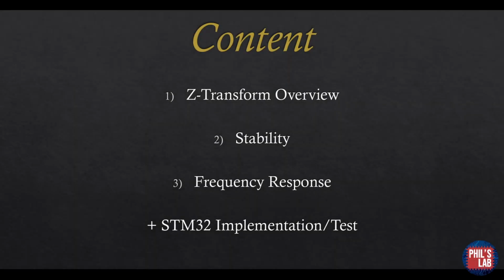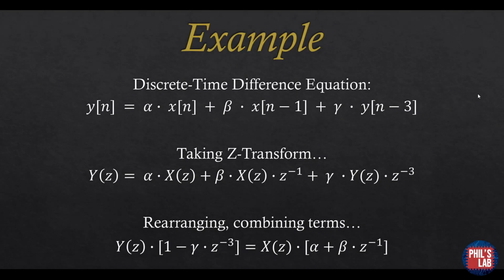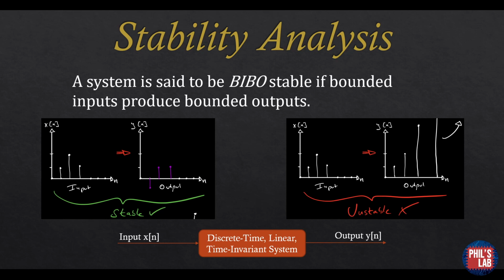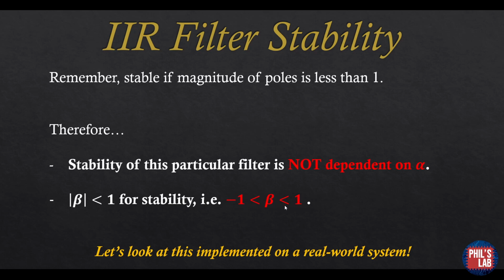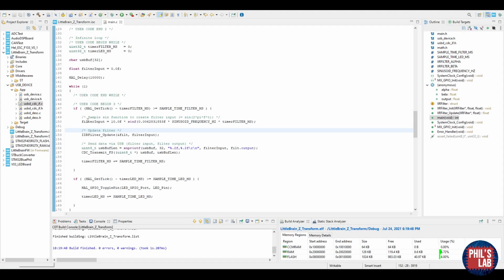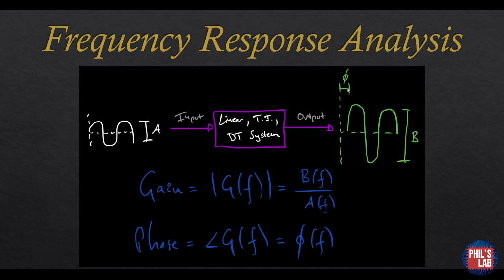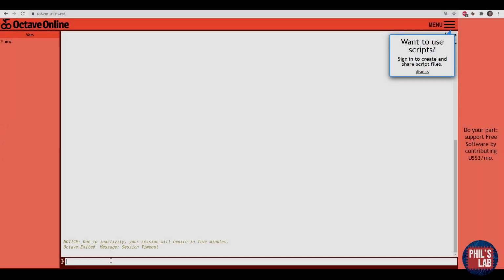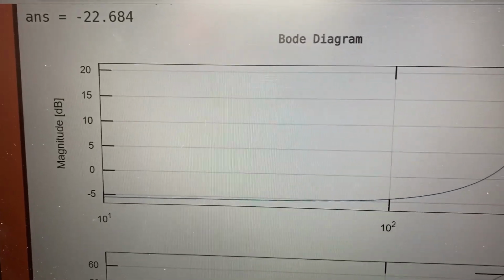(Sponsored) Z-Transform - Practical Applications - Phil's Lab #27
Covering practical applications of the Z-transform used in digital signal processing, for example, stability analysis and frequency response of discrete-time systems. Theory, C code, and implementation on a real-world embedded system (STM32 microcontroller).

for $2 for five 2-layer PCBs and $5 for five 4-layer PCBs. (AD)

[TIMESTAMPS]
00:00 Introduction
00:26 LittleBrain PCB
00:40 JLCPCB (Ad)
01:05 Altium Designer + Free Trial (Ad)
01:44 Overview
03:14 How to Take Z-Transform?
07:05 Poles and Zeros
07:57 Stability Analysis
10:26 Example: IIR Filter Stability
12:35 STM32 Set-Up + Code (STM32CubeIDE)
15:13 Implementation - Stable Filter
16:40 Implementation - Unstable Filter
17:54 Frequency Response Analysis
20:54 Example: IIR Filter Frequency Response
22:24 Octave (Matlab Alternative) - Bode Plots
23:14 Z-Transform Tips (Frequency Response)
23:52 Implementation - Frequency Response

ID: QIBvbJtYjWuHiTG0uCoK